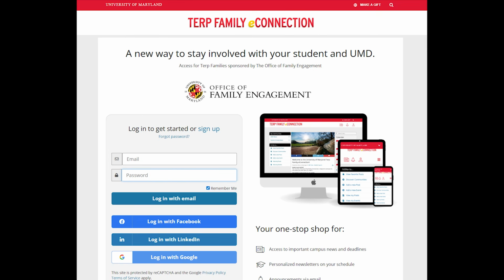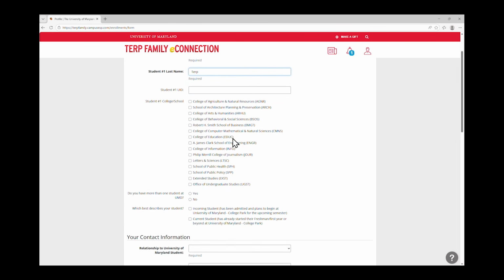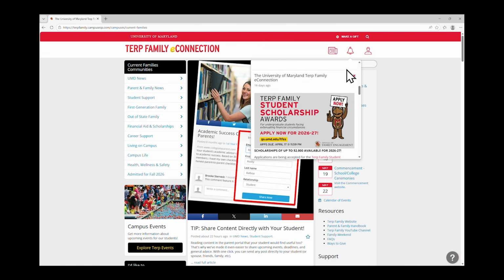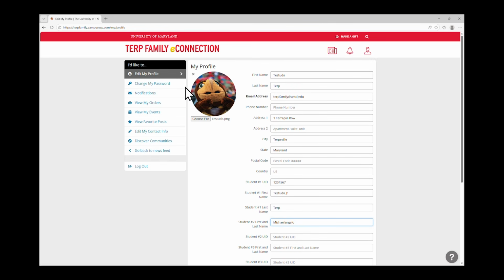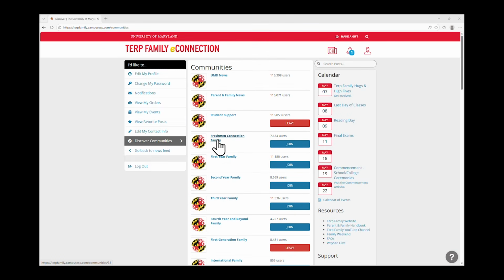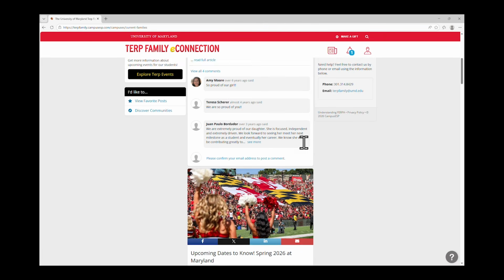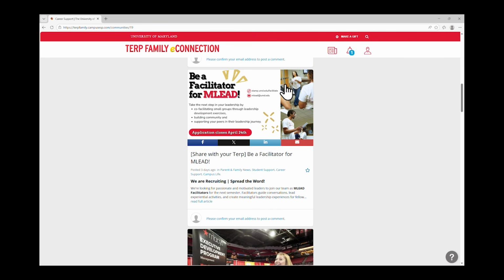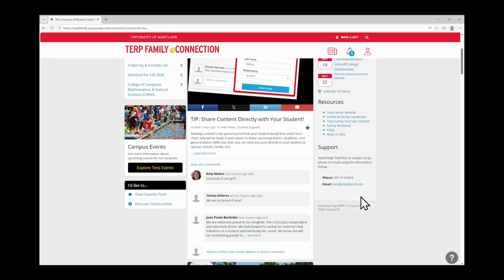Terp Family eConnection Tutorial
Whether you’re new to the Terp Family eConnection or already using it, this guide will help you engage with confidence.

Our new quick tutorial will walk you through how to:
- Update your profile and communication preferences
- Access important campus updates
- Find family resources
- Stay informed about events and deadlines